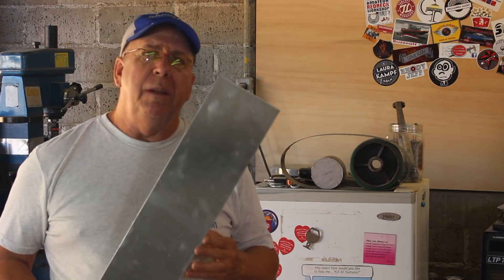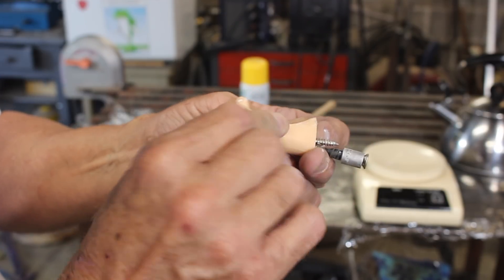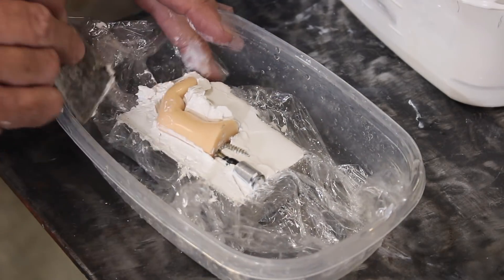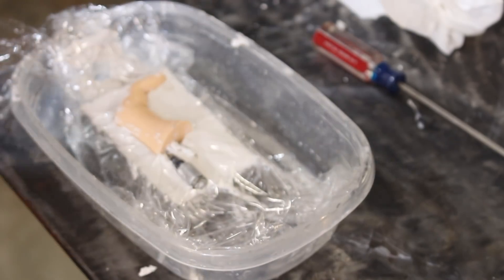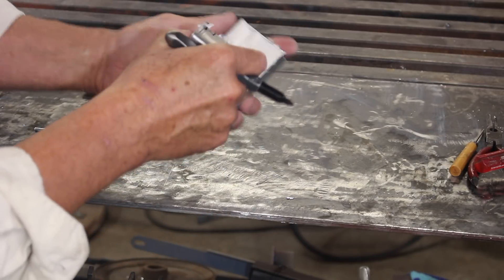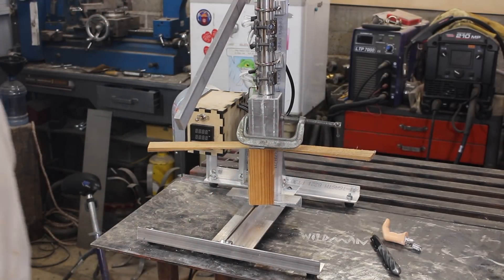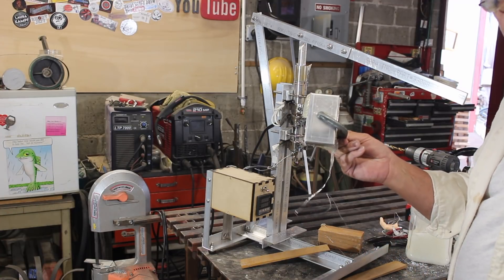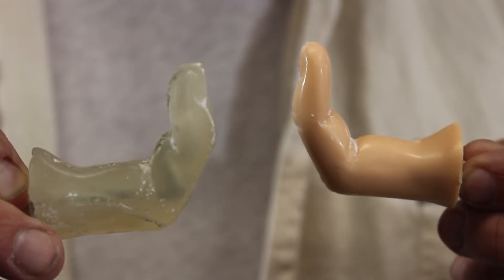Plaster Mold for the Injection Molder!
Here we had a successful experiment using plaster to make a mold for the injection molder.
Here is a link to the plaster we used...

I've written an Instructable for this project and you can view it